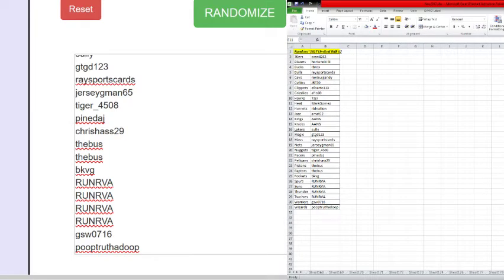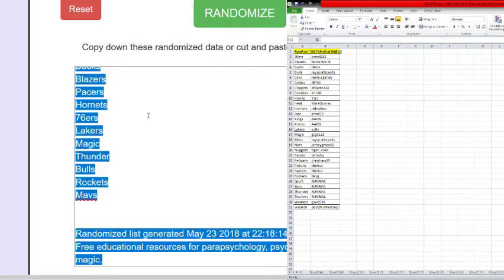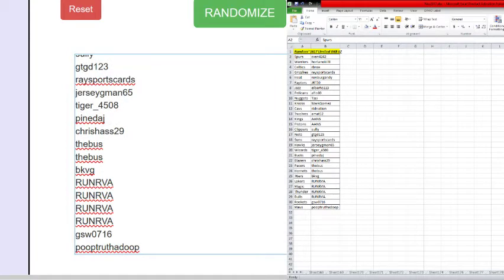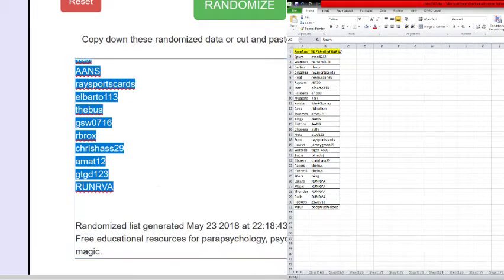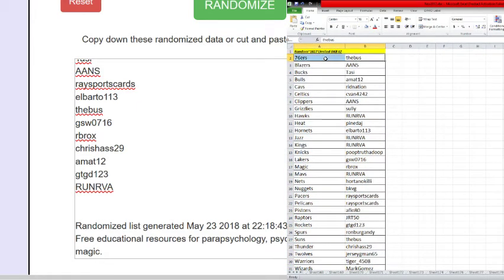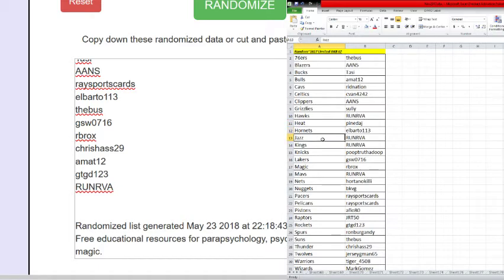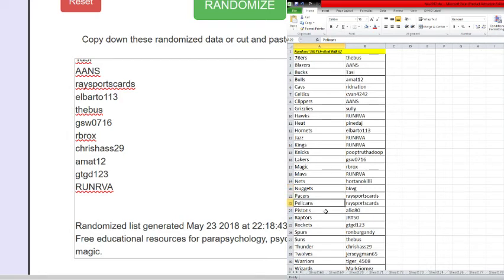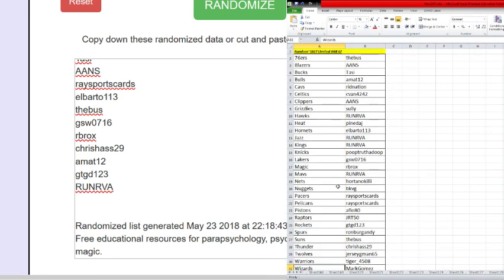Random~Random Tea,s~2016-17 Panini Limited Basketball 12 Box Case Break #2